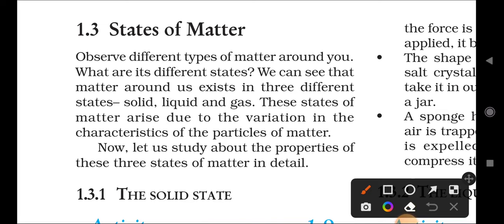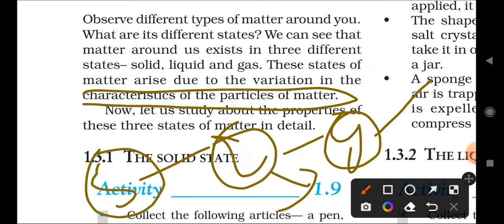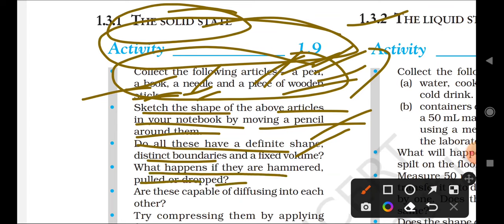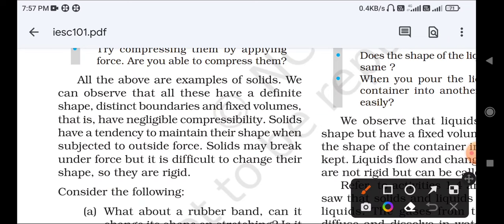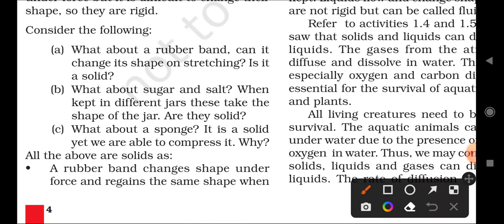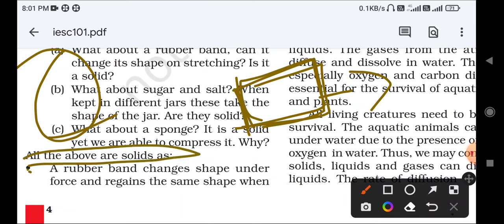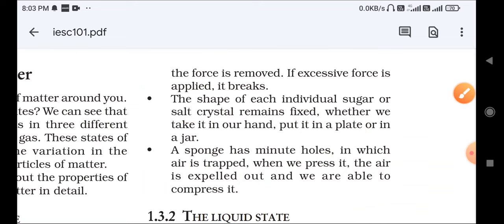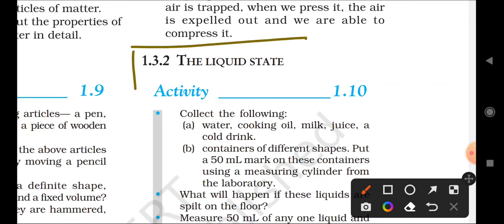Class 9 Chapter 1 matter in ur surroundings # states of mater # solid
Class 9 Chapter 1 Matter in ur surroundings
# states of matter # properties solid